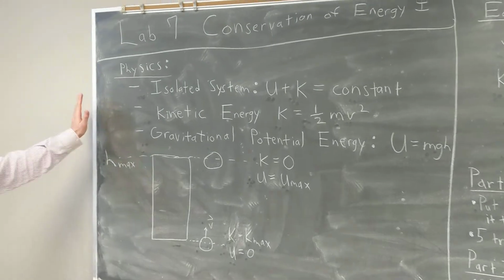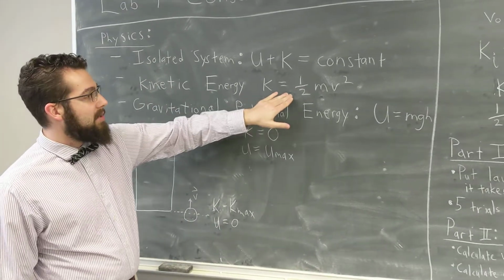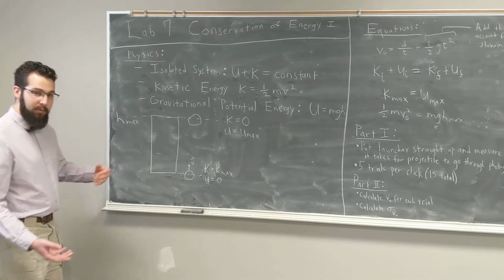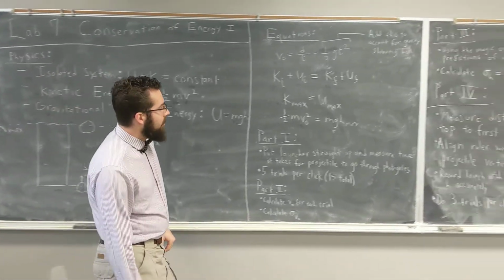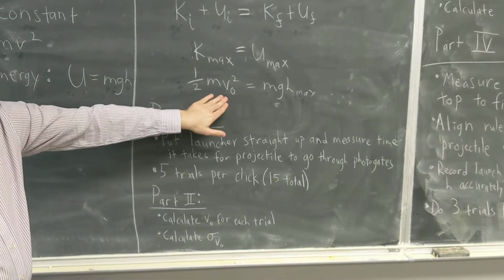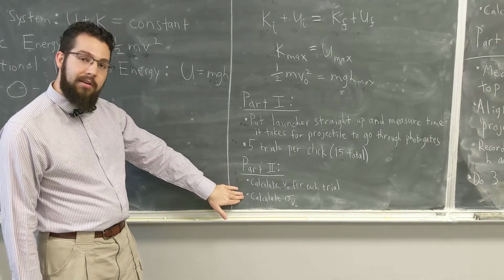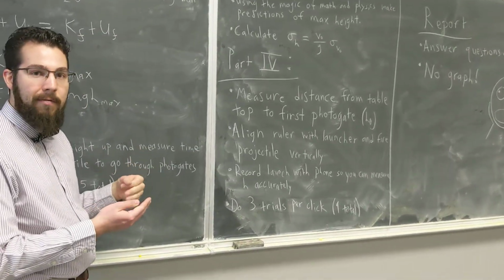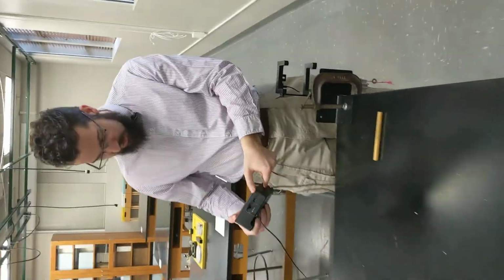Lab7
Conservation of Energy I